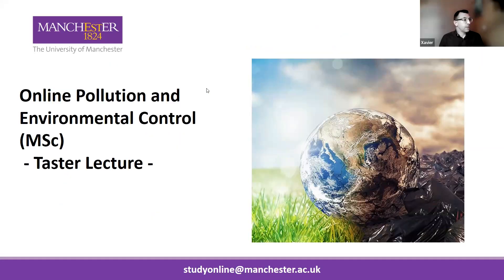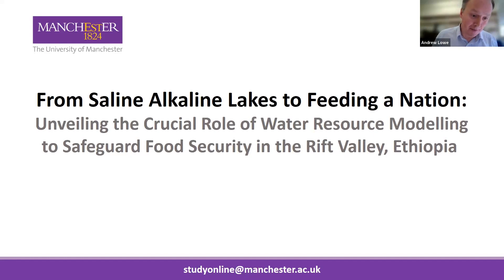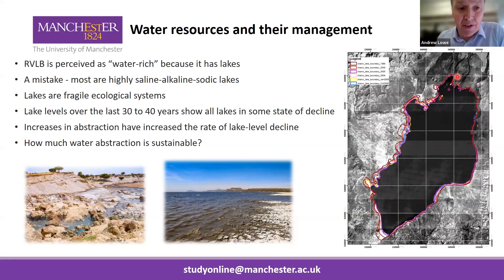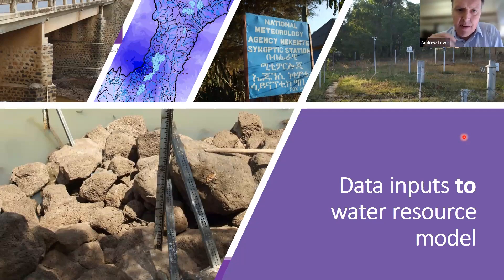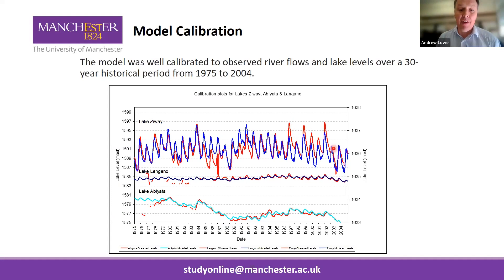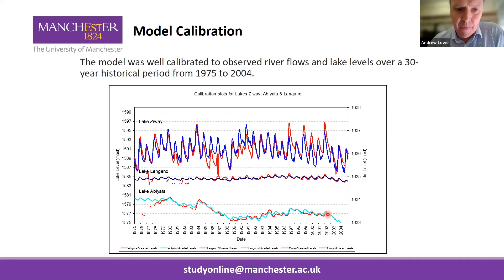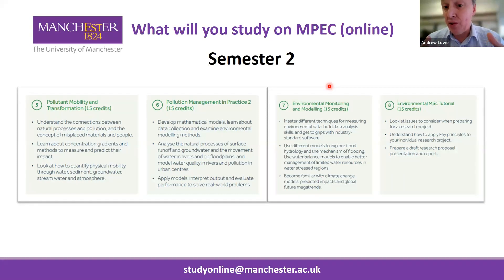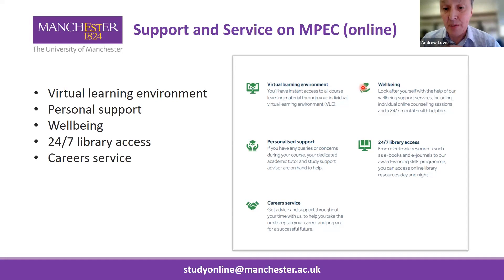MSc Pollution and Environmental Control (online) - Taster Lecture from Dr Andrew Lowe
Do you want to transform the future for your local and global community and influence positive environmental change? Learn from leading experts in the field of pollution management with an online MSc Pollution and Environmental Control (online).

Join Dr Andrew Lowe for an exclusive taster lecture: "From Saline Alkaline Lakes to Feeding a Nation: Unveiling the Crucial Role of Water Resource Modelling to Safeguard Food Security in the Rift Valley, Ethiopia." Dr Andrew Lowe is a Lecturer and Pathway Cohort Tutor for MPEC Distance Learning and Group Project Development, Department of Earth and Environmental Sciences. Andrew has 20 years of experience leading hydrology, water resources, modelling and flood forecasting projects for public and private sector clients, in the UK and Internationally. His international work includes World Bank, NVE, DFID and Ministry of Water and Energy-funded projects in East Africa.

This taster lecture will give you an insight into studying online and how your studies can be applied to a professional context. You will also hear about the course with an opportunity for questions at the end.

00:00 Introduction
3:02 Agenda
3:52 Taster Lecture
22:18 Course Overview
29:30 Q&A